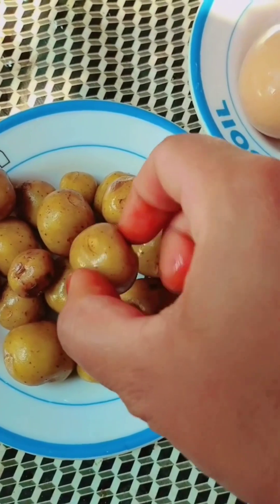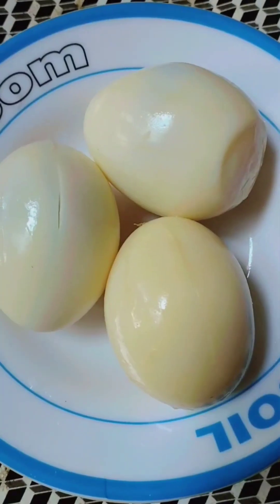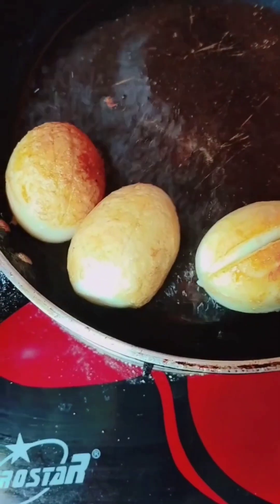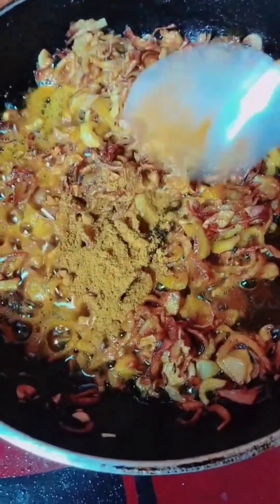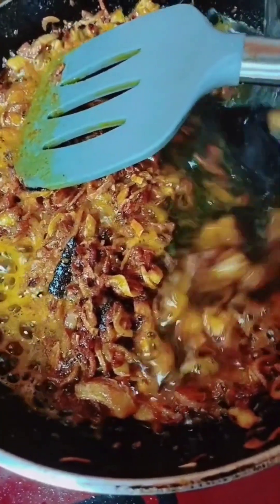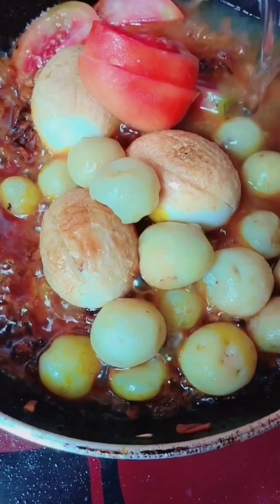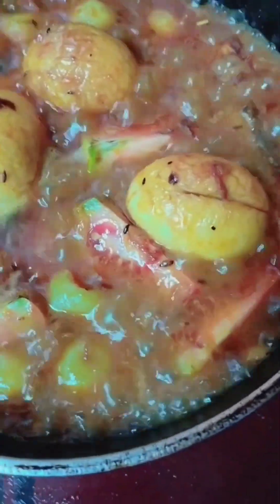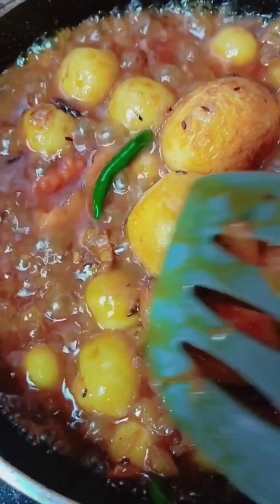Restaurant Style Egg Curry | Egg Masala Curry | Egg Masala Gravy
ভিডিওটি দেখার জন্য ধন্যবাদ।